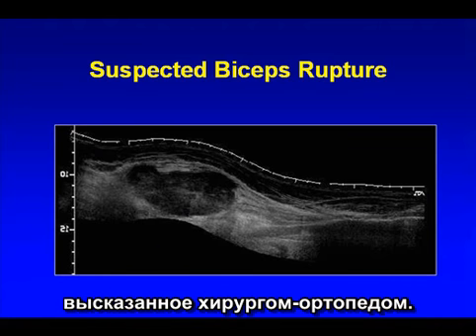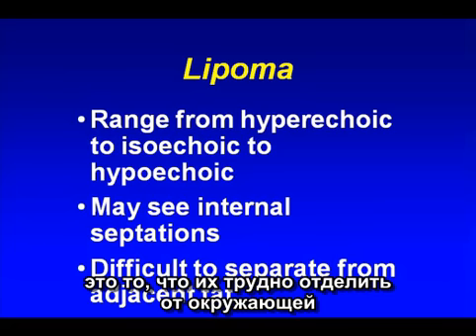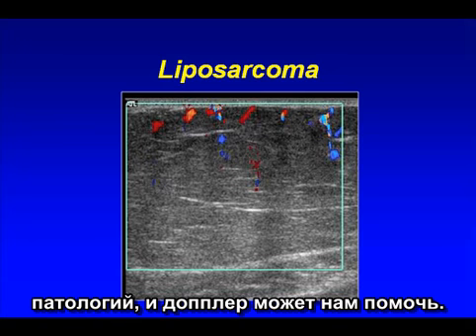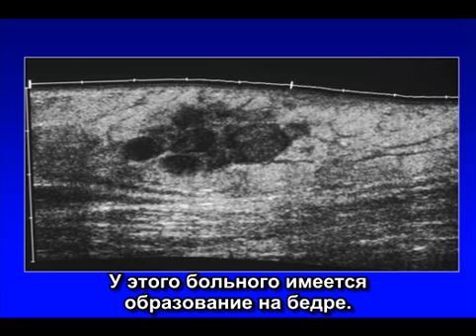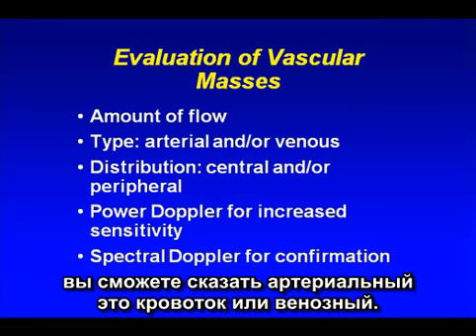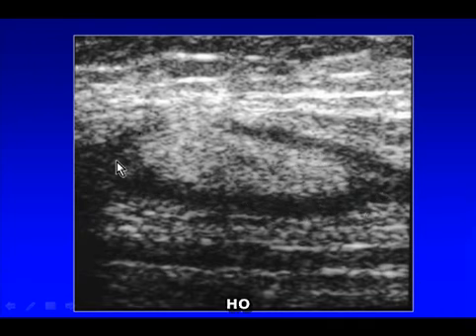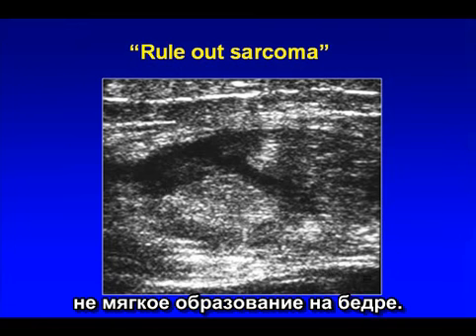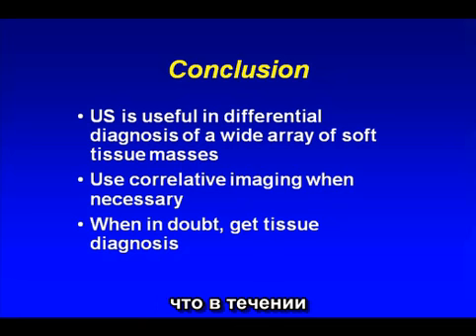УЗИ поверхностных структур (русский перевод) - Ultrasonography of Superficial Soft Tissue Masses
УЗИ поверхностных структур (с переводом на русский).
Обсуждаются вопросы диагностики и дифференциальной диагностики поверхностных мягко-тканных образований (в основном): липомы, липосаркомы, разрывы мышц, гематомы, сосудистые опухоли, околосуставная патология, осложнения после некоторых операций, характеристика некоторых опухолей (меланомы и др.), бурситы и т.д.